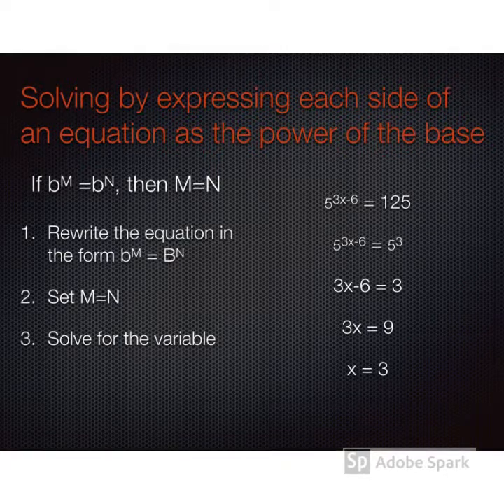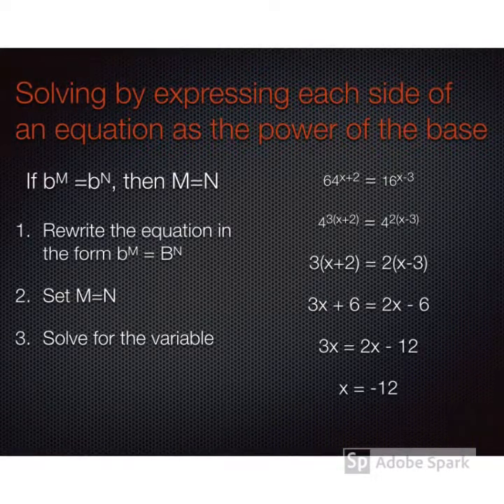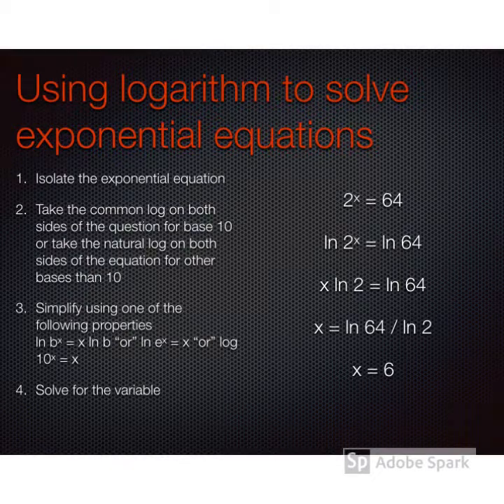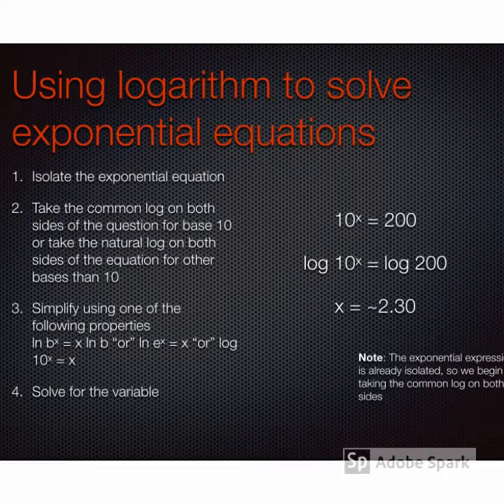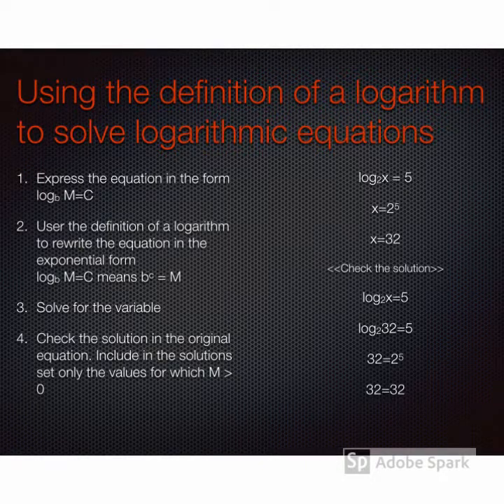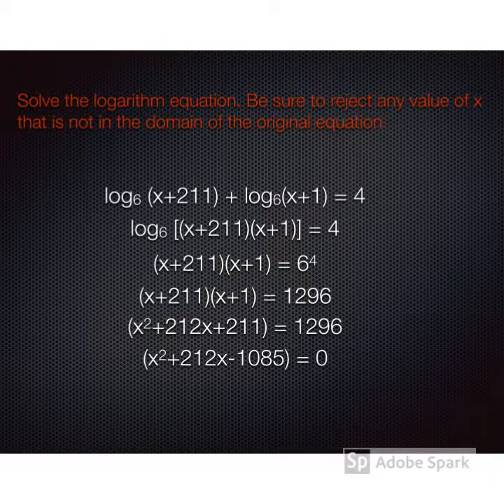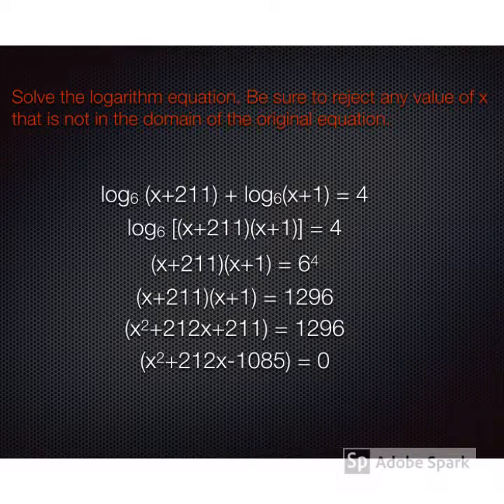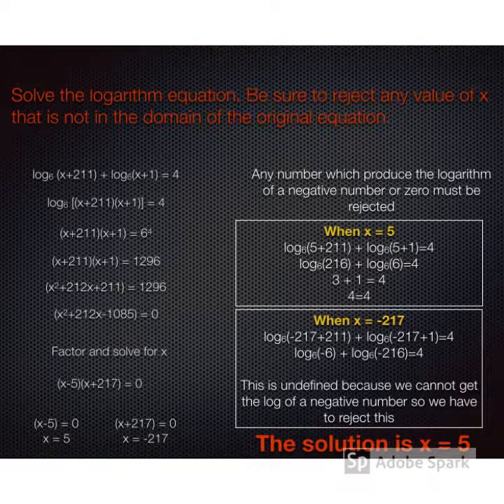Math 1100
Section 4.4 - Exponential and Logarithmic Equations